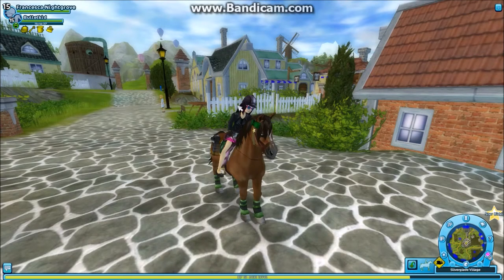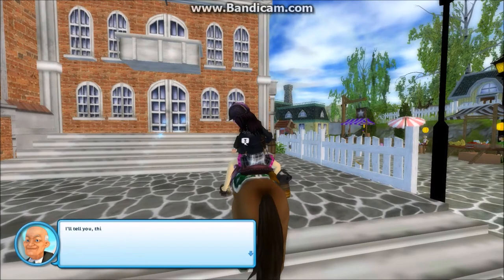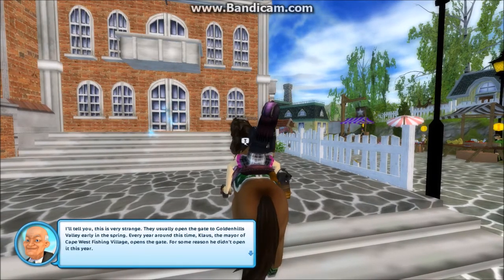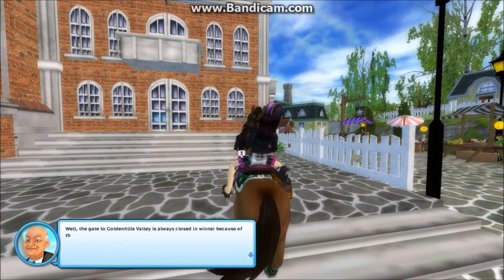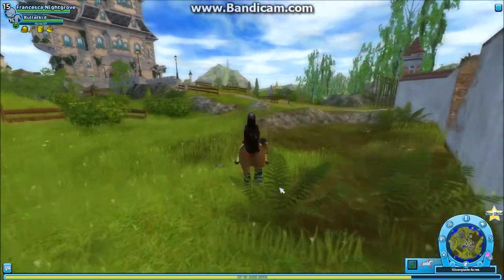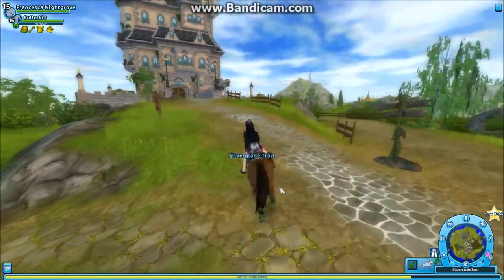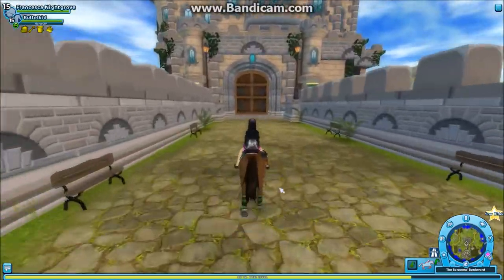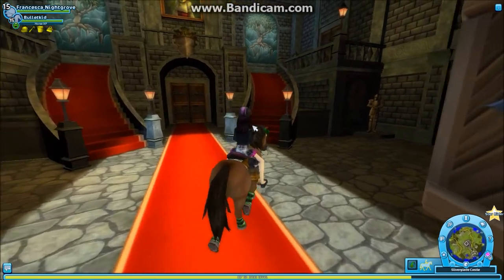It's Time To Unlock The Golden Hills Valley!! // Star Stable Online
Soon we will be in Golden Hills Valley! YAY!